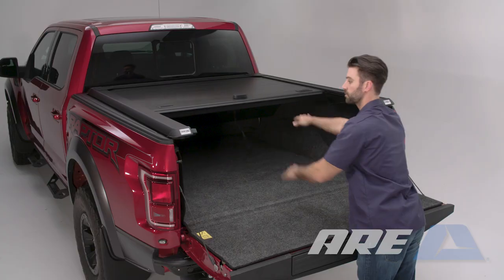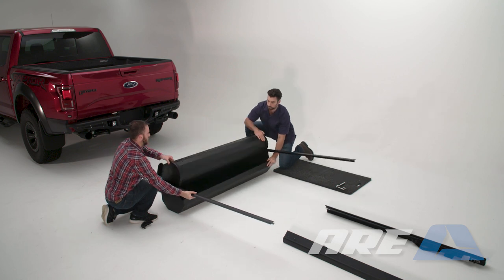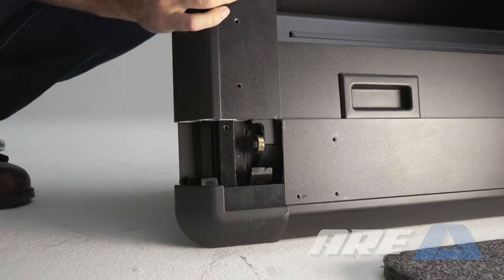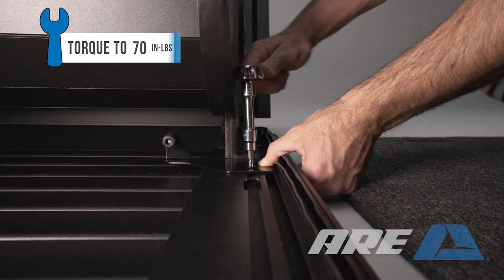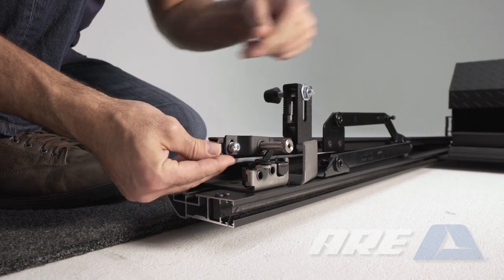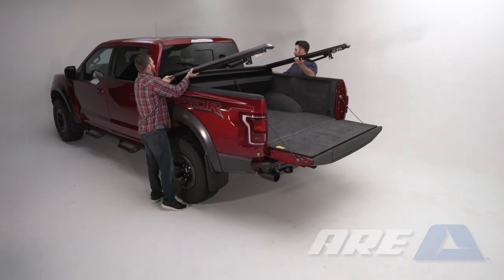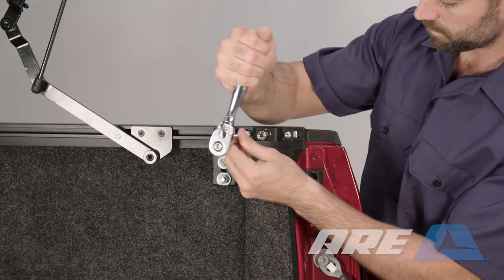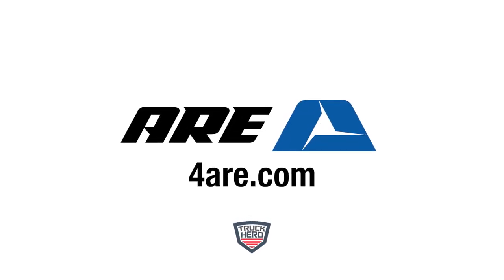DoubleCover Installation - Bolt On Install Of Unique A.R.E. Truck Bed Cover That Lifts And Retracts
Learn how to install the A.R.E. DoubleCover truck bed cover. It only requires simple hand tools to install. The DoubleCover is the Industry's first and only truck bed cover that lifts up for quick access and retracts for full bed access.

Functionality multiplied. Reimagine what you thought about tonneau covers. Trying to decide between a retracting cover or a hinged cover? Don’t. The all-new A.R.E. DoubleCover allows you to have quick bed access with its heavy-duty front hinge, but also achieve full bed access with its retracting feature. Designed to take your truck to the next level in functionality and looks, the DoubleCover is a great solution for today’s trucks.

❚ LIFTS UP & RETRACTS
❚ OPEN CANISTER FOR EASY CLEAN OUT
❚ CENTER LOCK
❚ RECESSED SIDE HANDLES FOR RETRACTING
❚ ALUMINUM CONSTRUCTION WITH POWDER COAT FINISH
❚ BACKED BY A 5 YEAR LIMITED WARRANTY